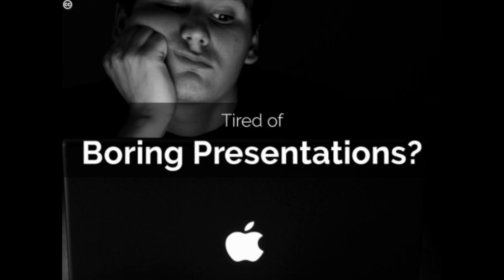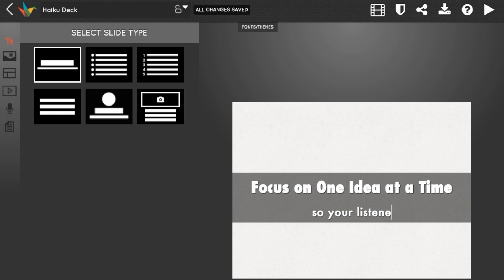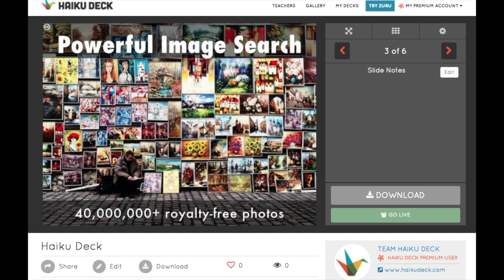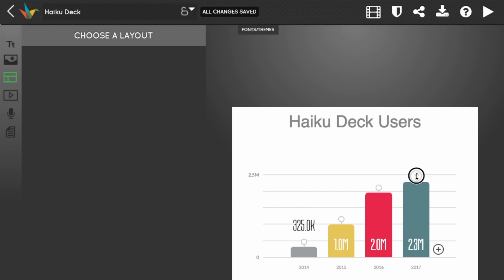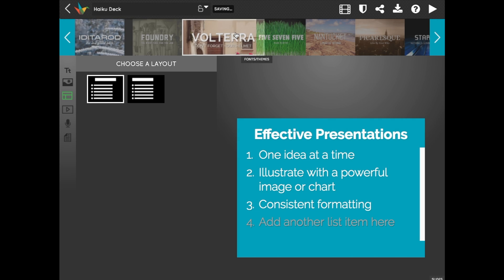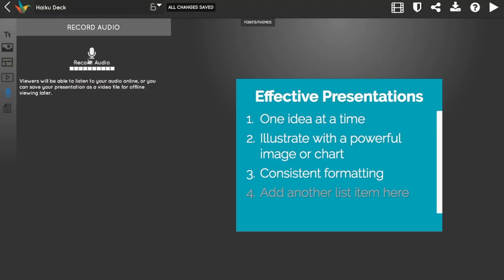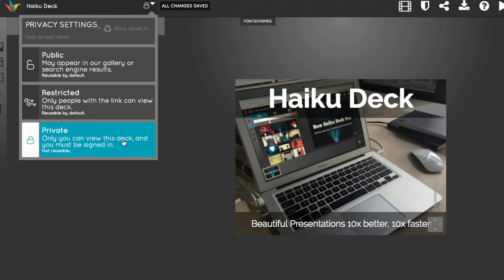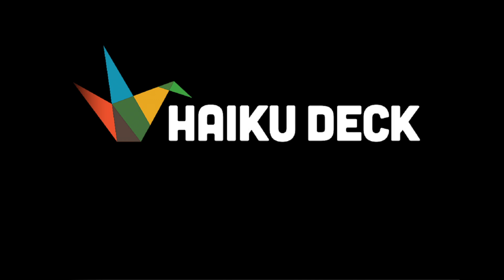Haiku Deck Introduction and Demo 2018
Tired of boring presentations or presentation software that makes you want to pull out your hair? Haiku Deck is the fast and easy way to create beautiful presentations that look like they were made by a professional graphic designer. This short video shows how Haiku Deck is different from traditional presentation apps.